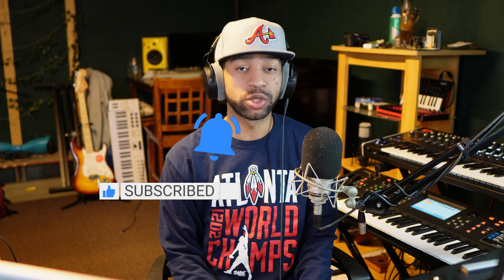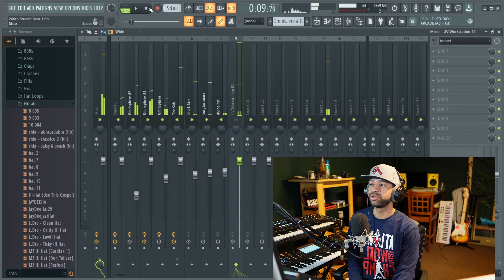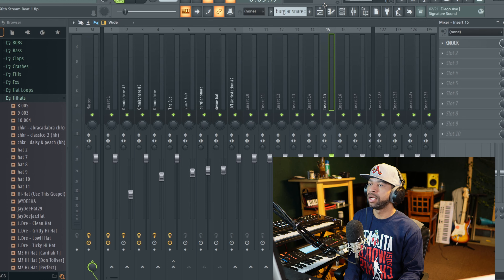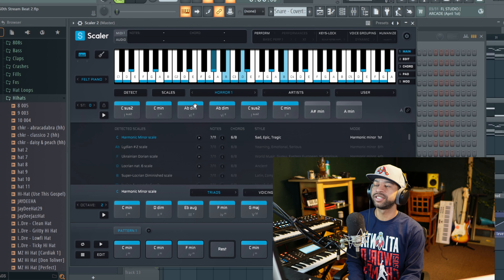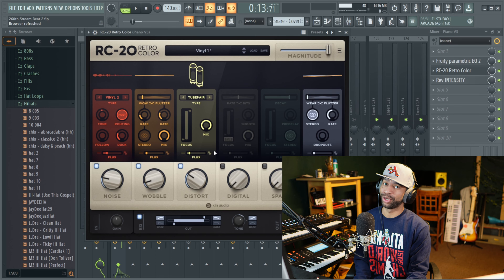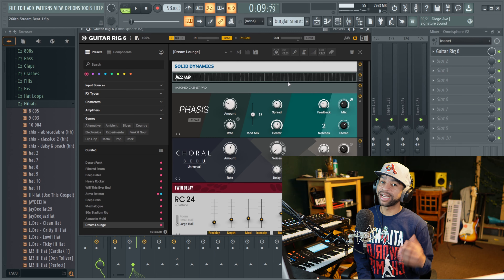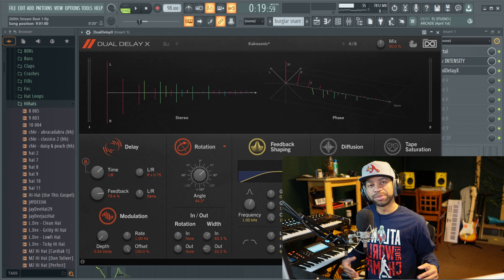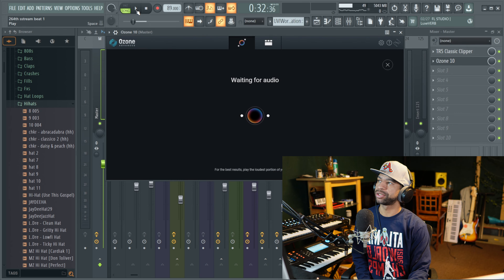TOP 20 PLUGINS OF 2023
My Gear:
My Desk

Neumann TLM 103(THIS IS THE SAME MIC AS MINE. THEY CURRENTLY DONT HAVE SILVER}